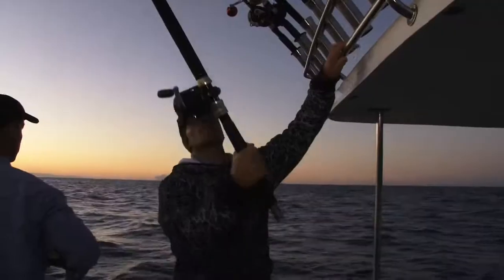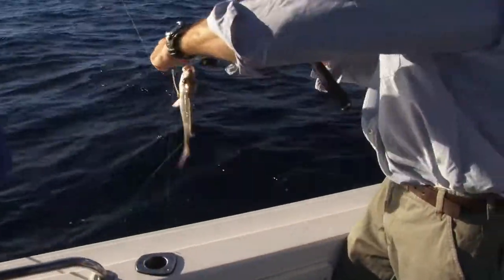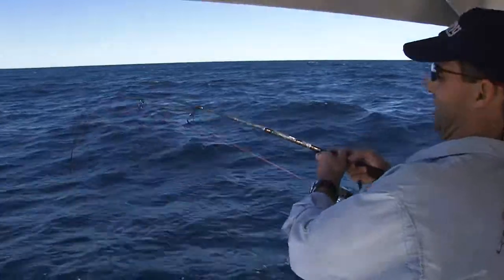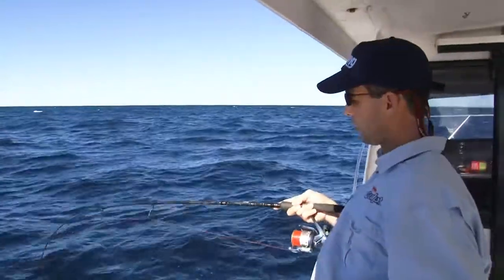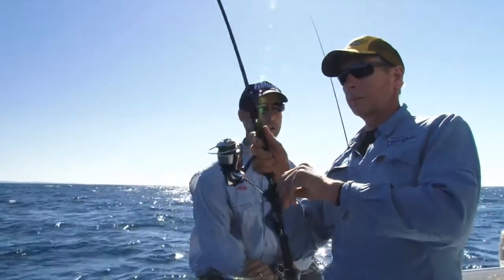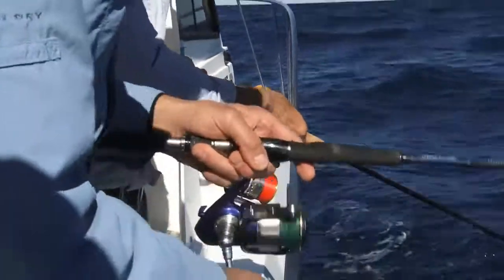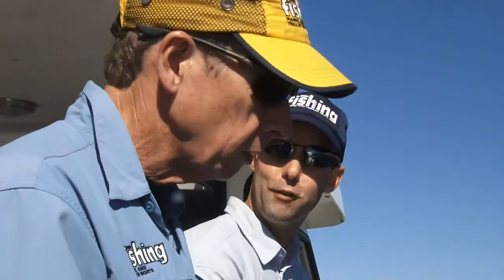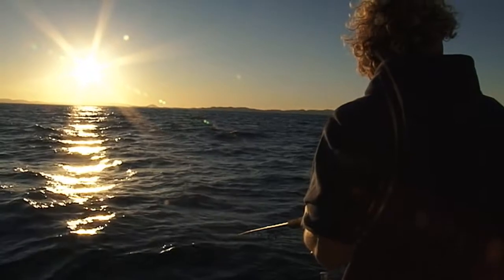Extreme Offshore Plastics!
No one knows how to fish deep water soft plastics better than Nige Webster. Get an insight into the techniques and the species caught offshore of Noosa, just north of Brisbane. 2009